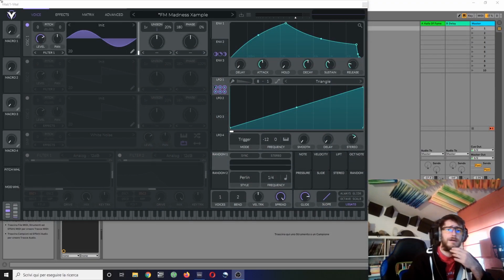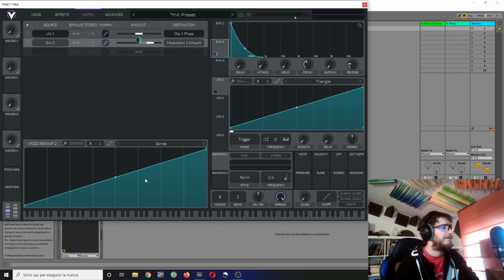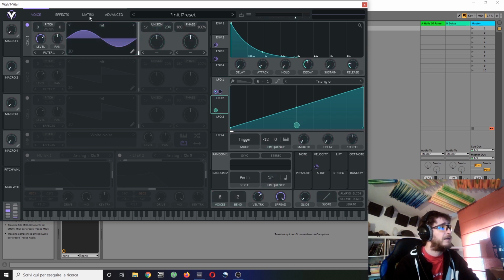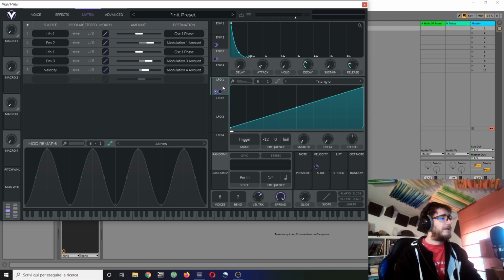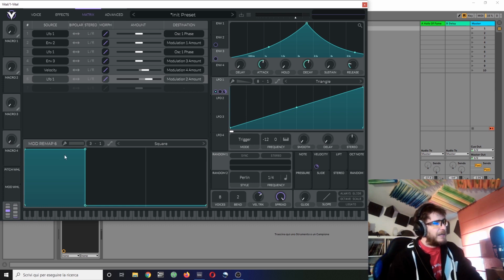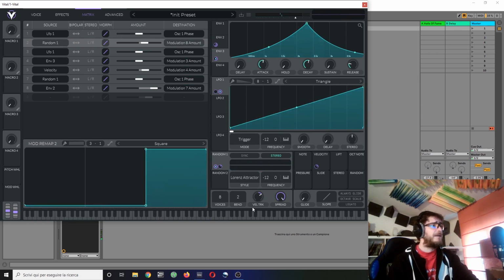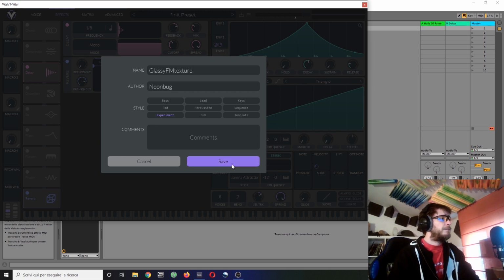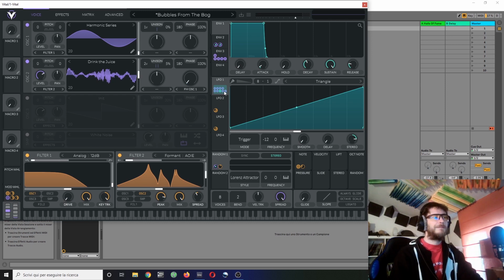Why Vital is one of the most interesting FM Synths on the market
Audio rate LFOs and Random generators, combined with Mod remapping are among the most versatile and least common sound design tools Vital offers, in this video I'll explore some of the possible uses of this, and a few tips&tricks to help you venture in a realm of nearly unexplored sonic possibilities.

Here's my gumroad, there's going to be a lot more soon.

Deeptanz production apparently is now something quite different... sorry about that :D
and here's some links to my music and my artist profiles

and here's a couple of albums on Bandcamp, from my main and from my "secret" music identity.

Also, here are Baphometrix's and Data Broth's Youtube channels, which I quite recommend